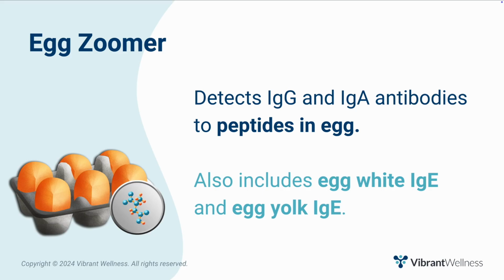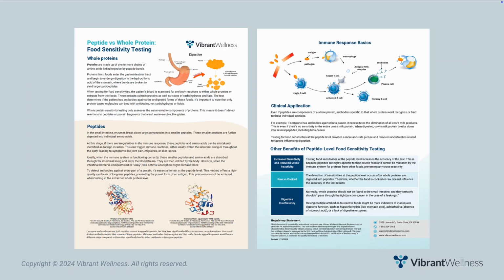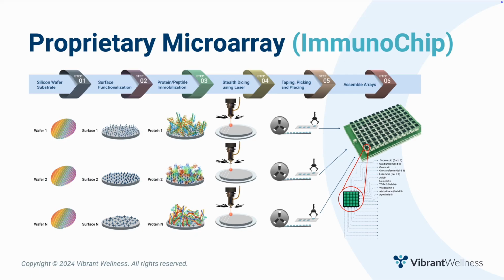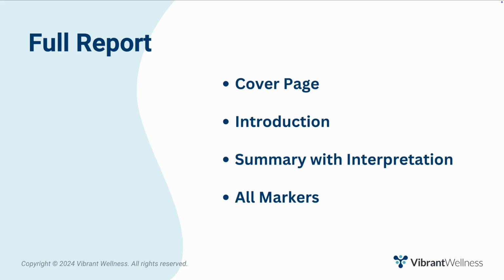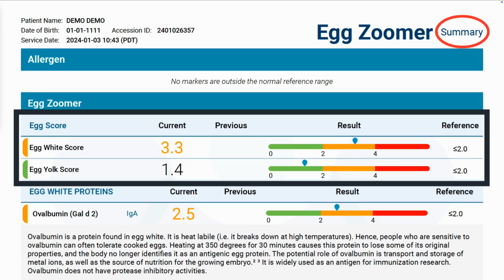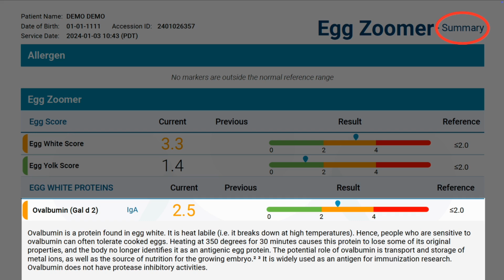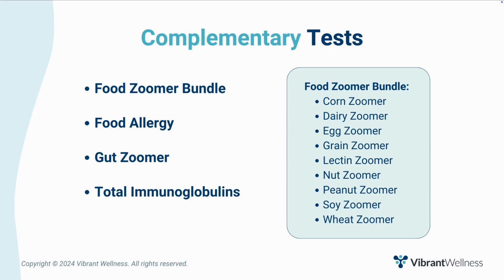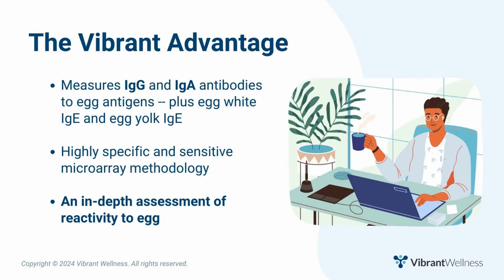Vibrant's Egg Zoomer - Report Walkthrough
In this video, we’ll explore the Egg Zoomer test, covering how it works, its benefits, and how to interpret the sample report. Learn how this test can help identify egg sensitivities and guide your patients toward better health.

Key Points:
🥚 Overview: Introduction to the Egg Zoomer and its peptide-level sensitivity testing.
🧪 Advanced Sensitivity Testing: How peptide reactivity testing differs from traditional methods.
⚙️ Innovative Technology: Details on Vibrant’s microarray platform for testing precision.
📊 Sample Report Walkthrough: A detailed look at report sections, including summary, markers, and interpretation.
👩‍⚕️ Who Benefits: Ideal patient profiles for the Egg Zoomer test.
📋 Complementary Tests: Recommendations for bundled tests to enhance patient insights.

Timestamps:
0:00 - Introduction
0:18 - What is the Egg Zoomer?
1:36 - Vibrant’s microarray methodology explained
3:12 - Report customization: Summary, Interpretation, and All Markers
3:34 - Sample report walkthrough (cover page, summary, markers)
5:36 - Example: Understanding sensitivity to heat-labile and heat-stable egg antigens
6:00 - Patients who benefit most from the Egg Zoomer
6:40 - Complementary tests to pair with the Egg Zoomer